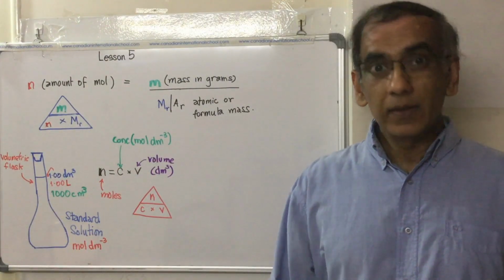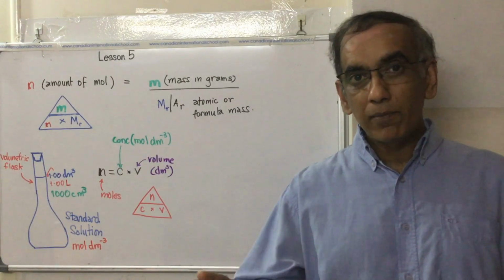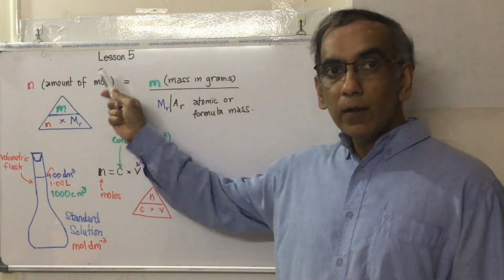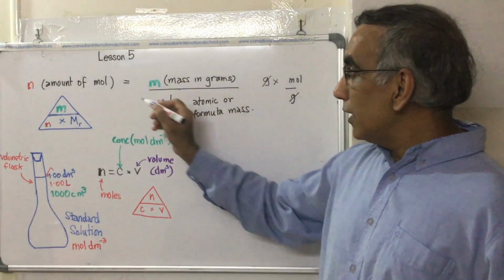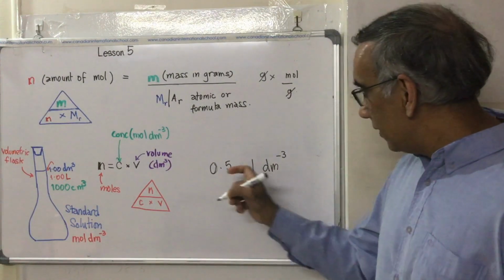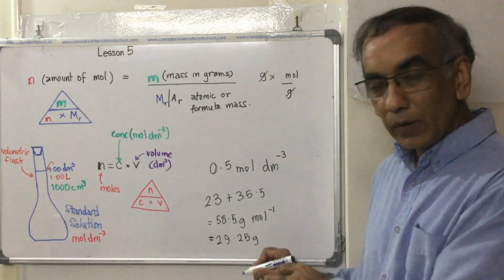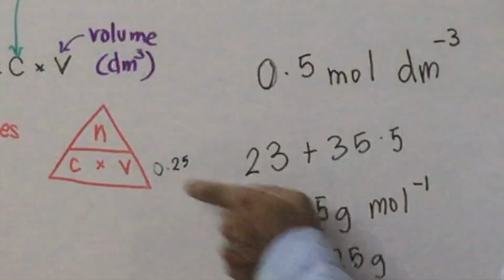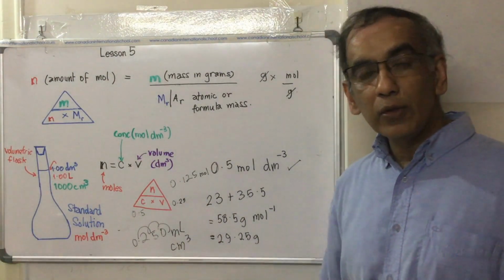Lesson 5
An Introduction to IB Chemistry